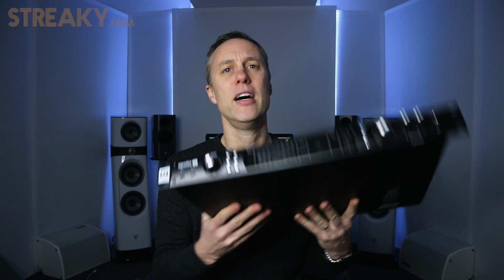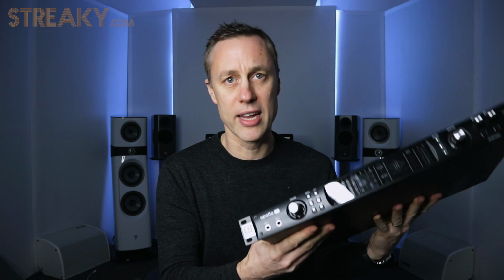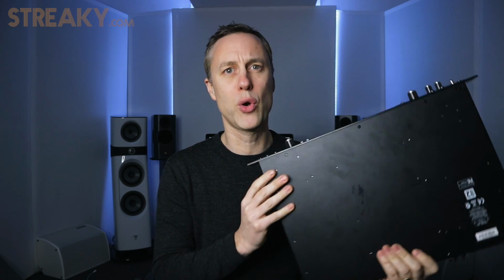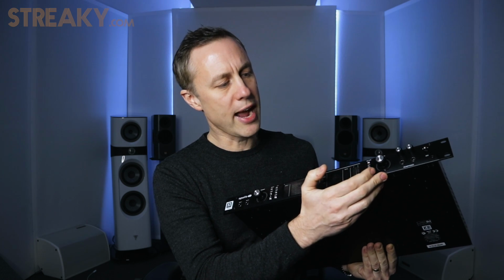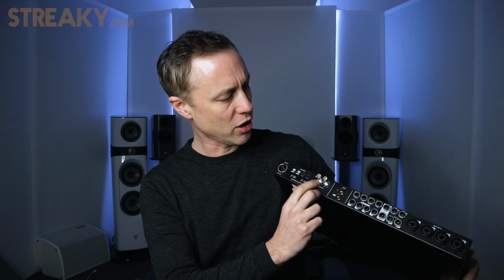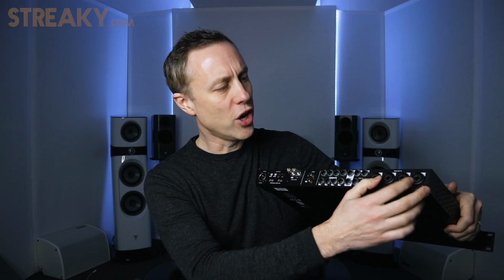Apollo 8 Has Landed! - UAD Apollo 8 Review | Streaky.com